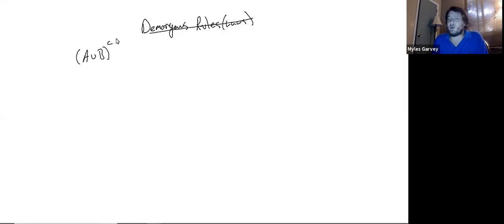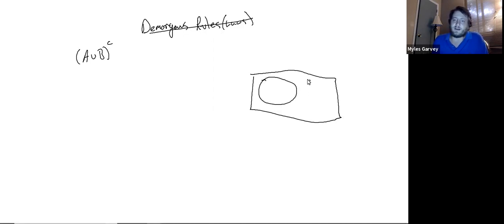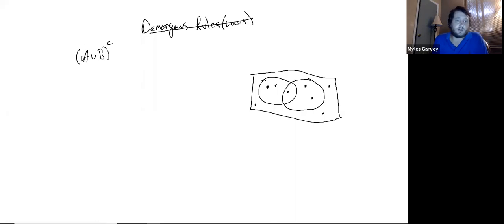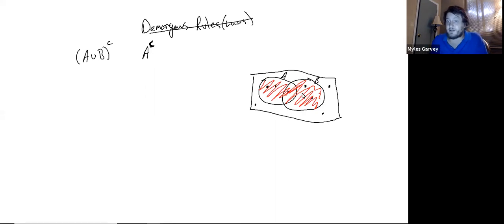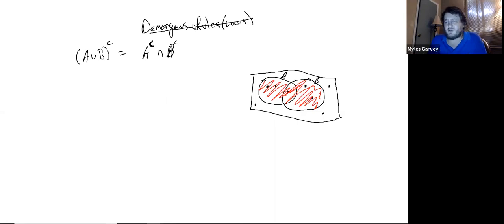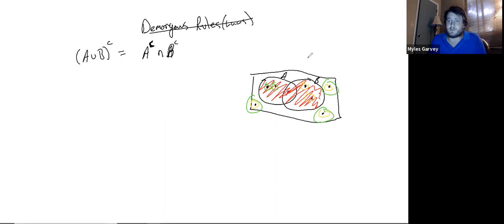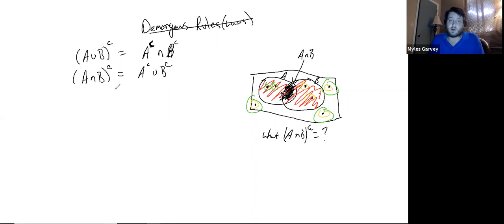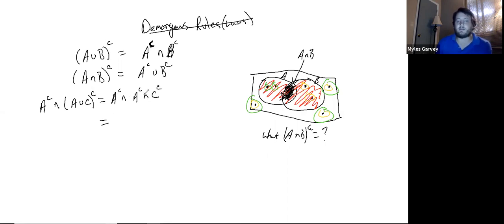Lecture 1 - Basics of Set Theory - Demorgan's Law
In this video, we will demonstrate a specific type of set identities referred to as Demorgan's Laws.  These laws help us further simplify more complex algebraic set expressions.